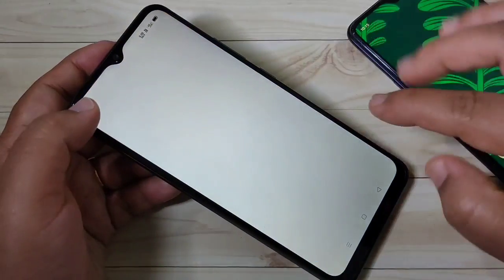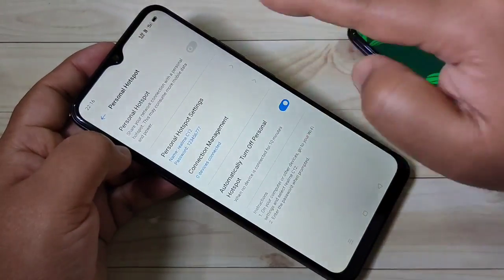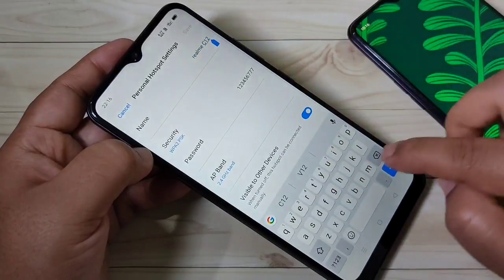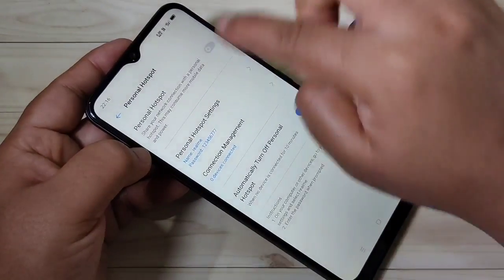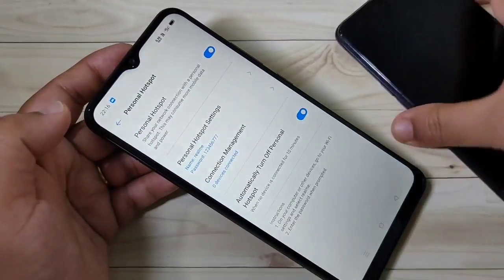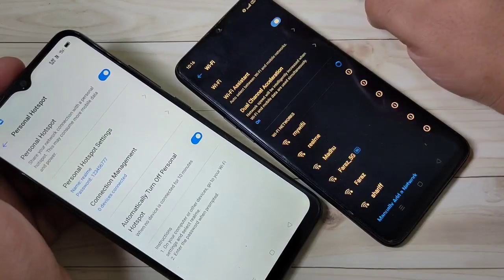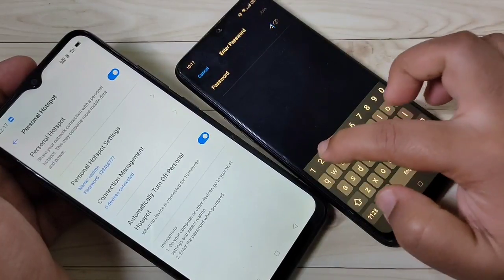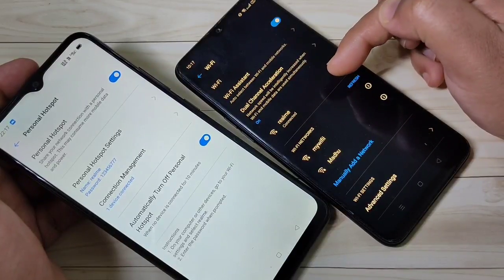Realme C12 | How To Set Personal Hotspot in Realme C12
Hi friends this video shows that how to set personal hotspot in Realme c12